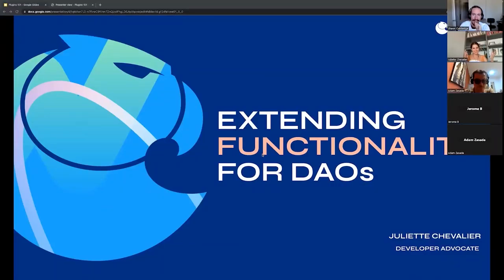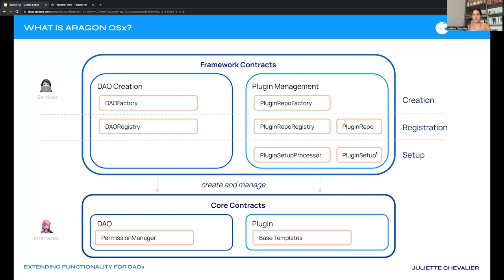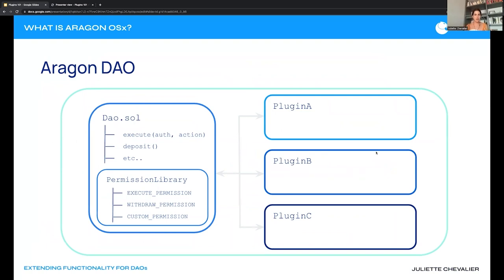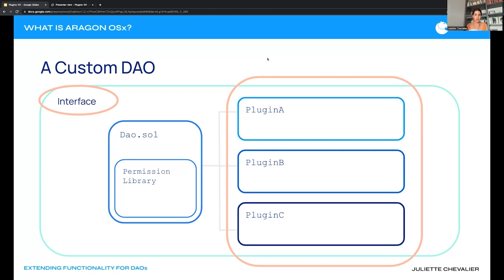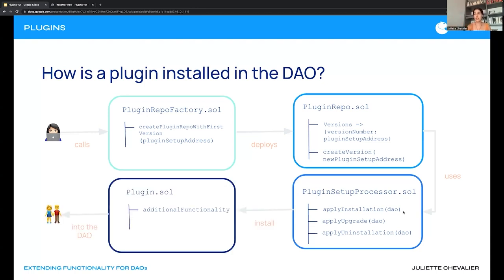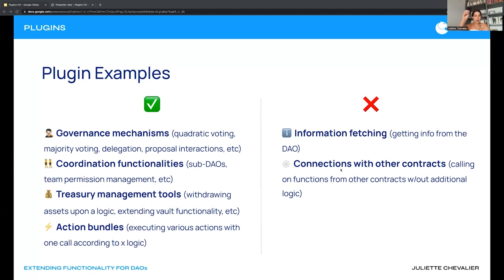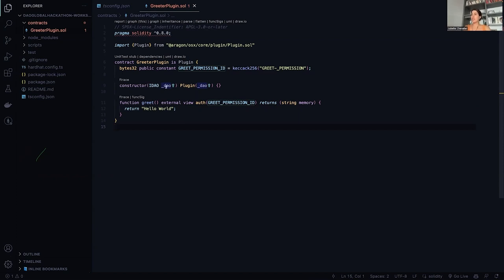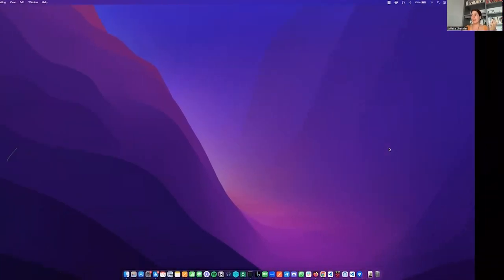How to Build a Plugin on Aragon OSx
Aragon OSx is the DAO framework that underlies the Aragon App and SDK. The DAO framework is simple and modular, because the logic of your DAO is modified through plugins that can be installed, upgraded, and uninstalled.

You can think of plugins as apps that you install and uninstall on your computer or phone. They add extra functionality that extend what your DAO can do! In this guide, we’ll cover how to build a plugin on Aragon OSx, so that your DAO and all other DAOs built on Aragon OSx can use it!